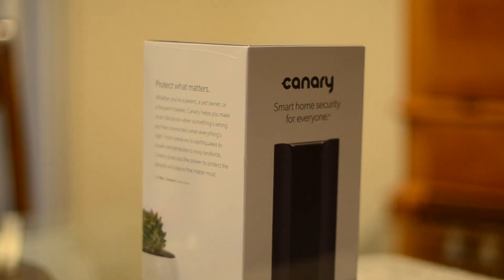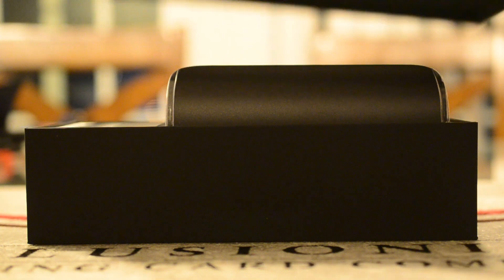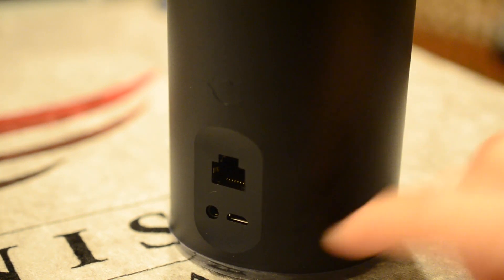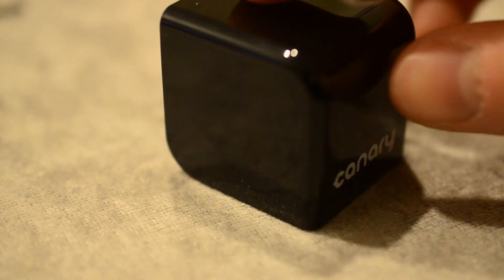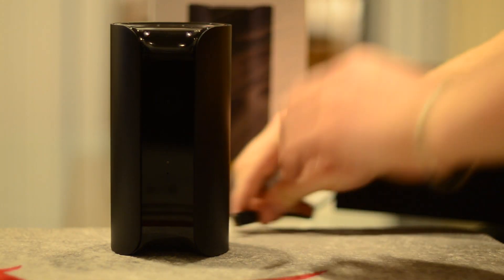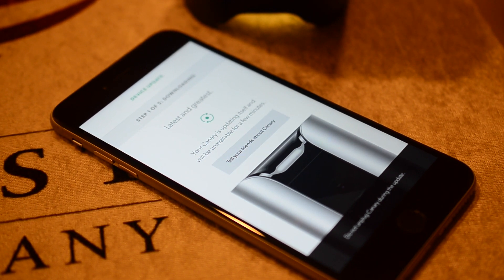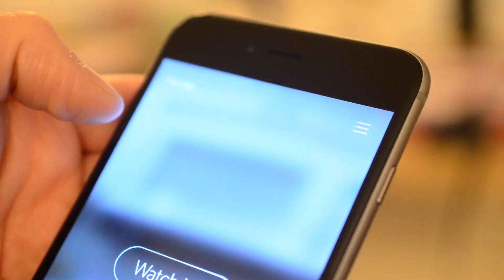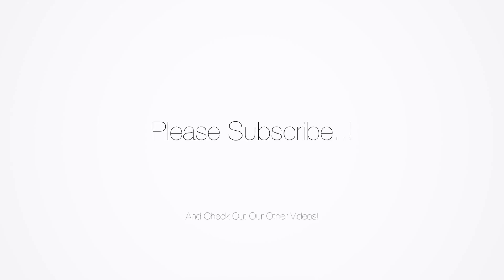Canary Smart Home Security for Everyone Review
for more technology reviews!

Starting as an Indiegogo, the Canary is finally hitting the market. We walk through the app as well as the hardware to see how well it sings!